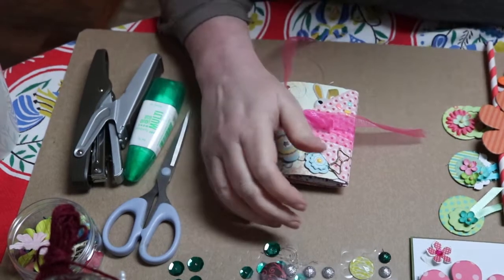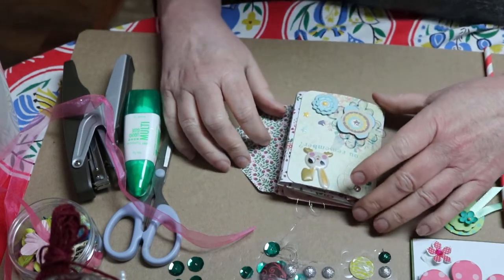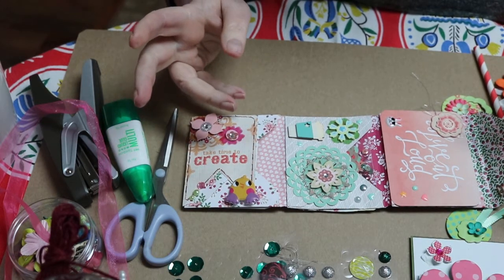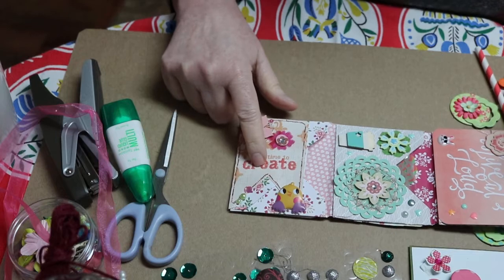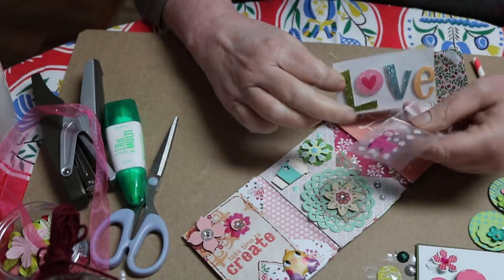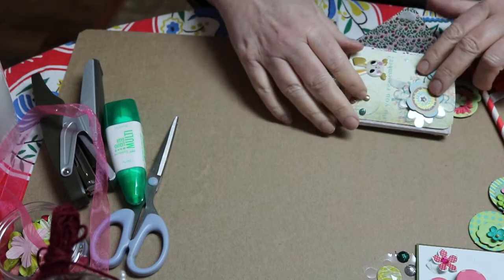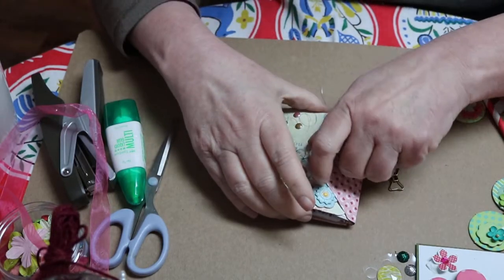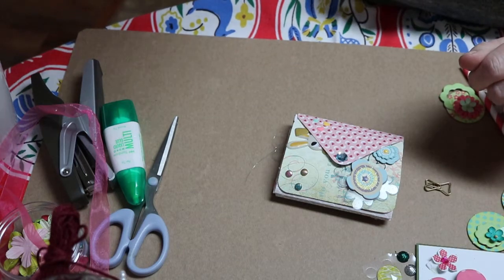1ST ONE I MADE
MINI ENVOLOPE FOLD BOOK